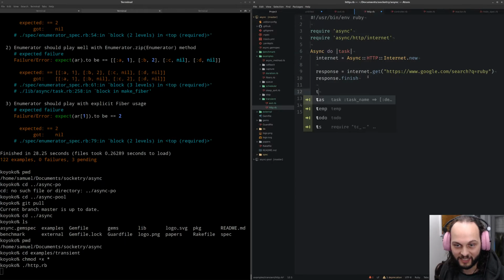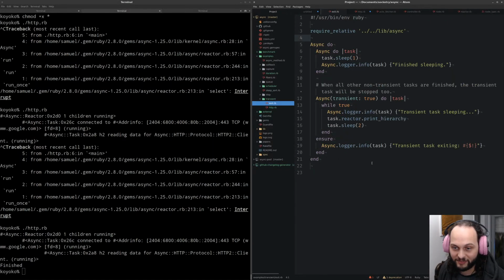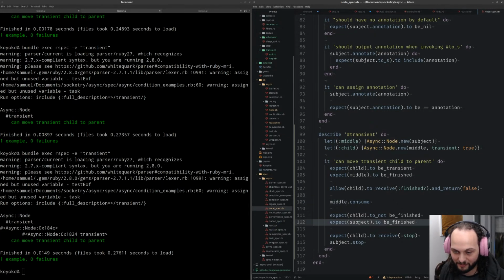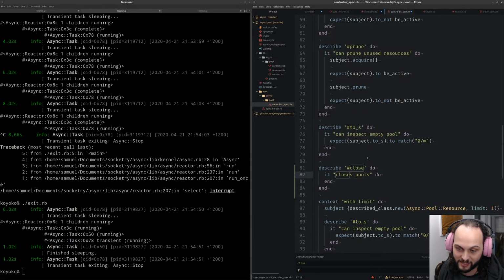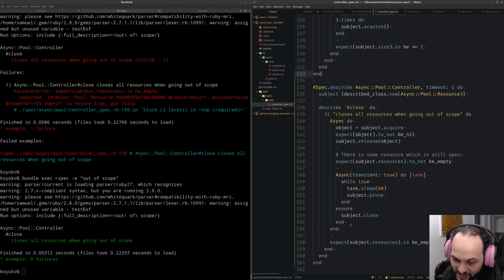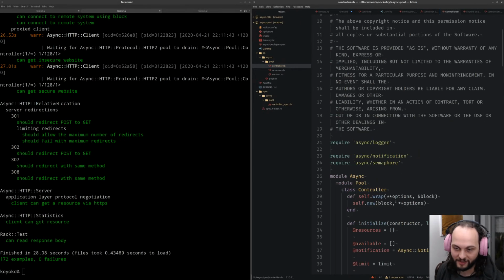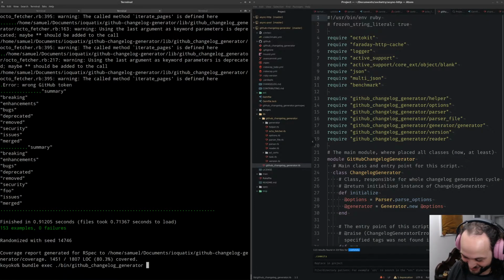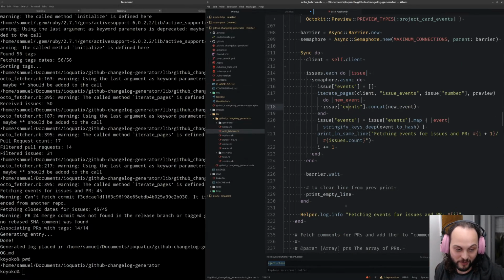Adding Transient Tasks to Async